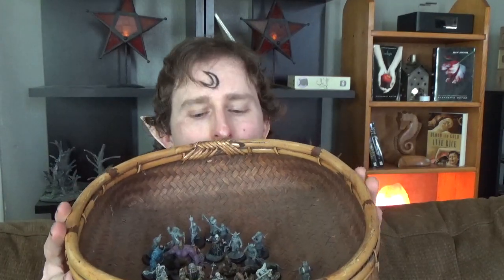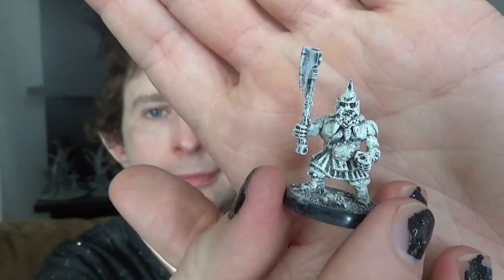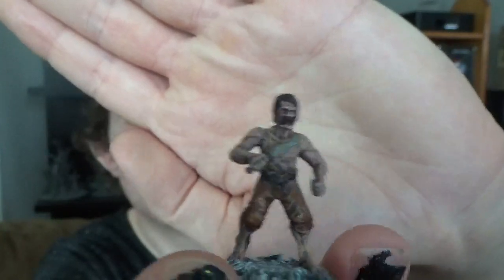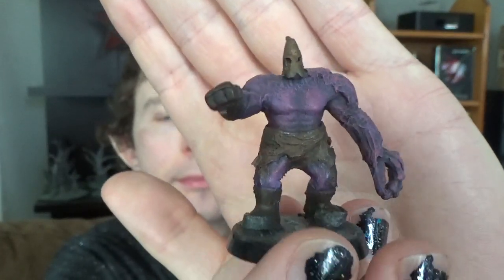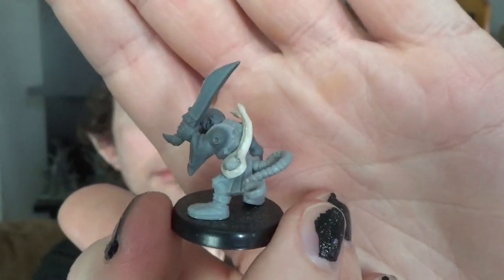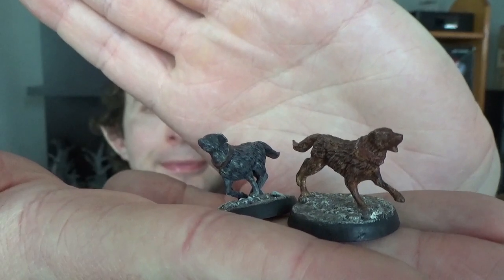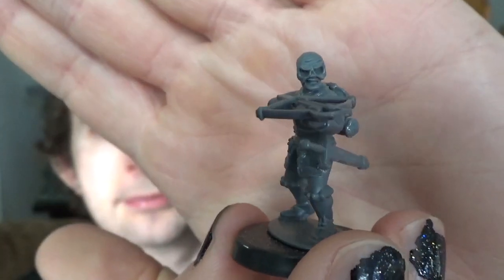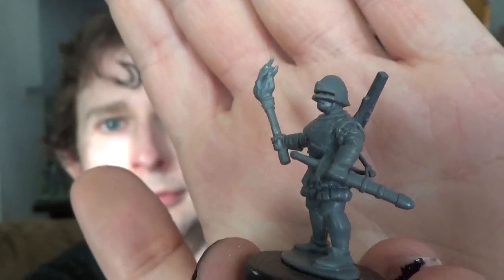Mordheim Miniatures - Witch Hunters, Sisters, Skaven, Possessed - Kitbash and Paint My Favorites I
The second half of my favorite things I made over my yearlong disappearance!  Mostly inspired by Mordheim, these miniatures will work perfectly in all my favorite games as well like Forbidden Psalm, Frostgrave,  and Dungeons and Dragons

Mostly things for Mordheim and similar fantasy games like Forbidden Psalm and Frostgrave, making my Mordheim table and war bands became my "Yearlong Art Therapy Project" that I will discuss in depth in the future.

If you make anything inspired by my videos and crafts, I'd love to see it :)